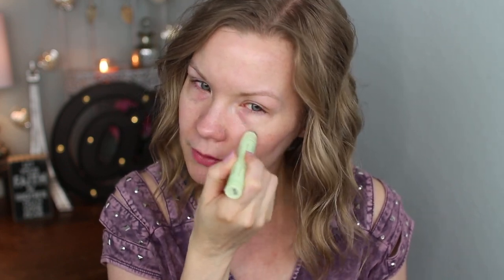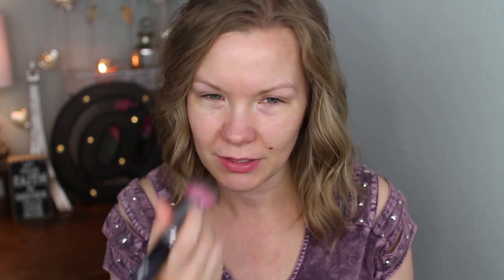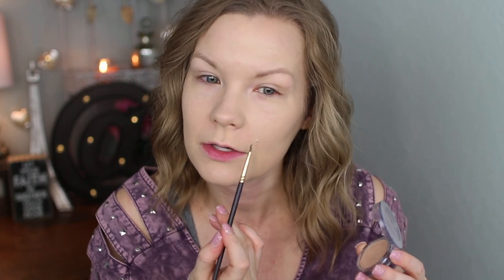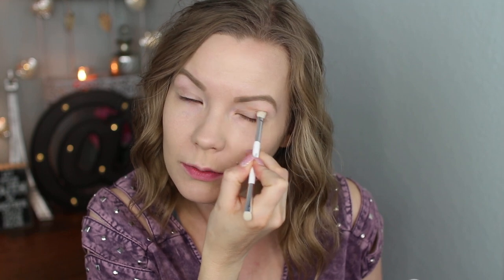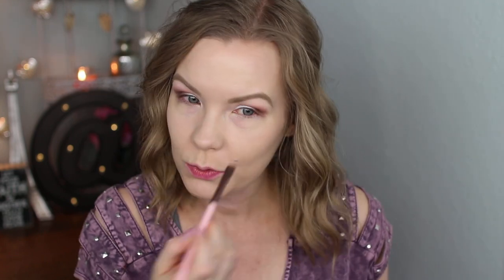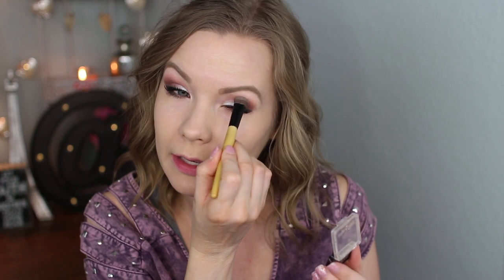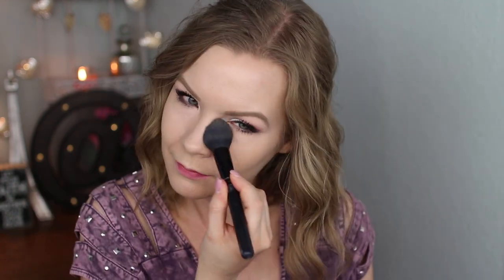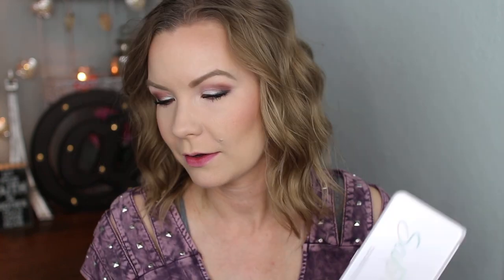Get Ready with Me! Models Own Goodies! | LipglossLeslie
Hey guys!! Happy Wednesday! Time for a Get Ready with Me! :)

IMPORTANT INFO:
Products Used:
Pixi Beauty 24K Eye Elixir Energizing Peptide Serum*
Derma-E Vitamin C Renewing Moisturizer*
Kate Somerville Wrinkle Warrior* (Free with Octoly)
Laura Mercier Primer Blemish-Less
Models Own Runway Matte Foundation in 02 Bisque
PUR Cosmetics Disappearing Act in Light*
Wet N Wild Photofocus Eyeshadow Primer
Models Own Vintage Rose Eyeshadow Palette
Colourpop Creme Gel Liner in Swerve
Essence Lash Princess False Lash Effect Mascara
Covergirl The Super Sizer Mascara
Wet N Wild Brûlée Eyeshadow
Models Own Flawless Under Eye Concealer in Pearl 22
Mac Cosmetics Pro Longwear Concealer in NW20
Sephora Microsmooth Baked Face Compact in Light 15
ModelsOwn Sculpt & Glow Palette in Light to Medium
Jordana Easy Liner for Lips in Sedona Red
Models Own LIX Matte Liquid Lipstick in Strawberry Mojito

Beauty 360 Brush
Bdellium Tools 788, 945, 787

What I’m Wearing:
Top: Kohl’s